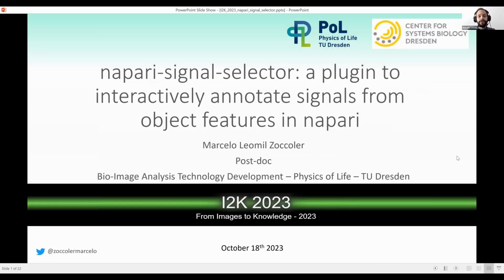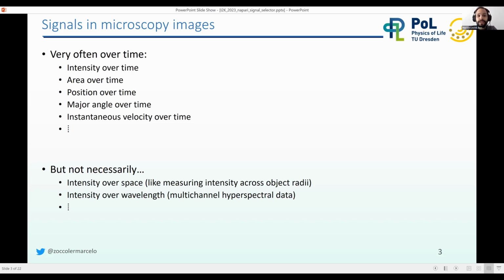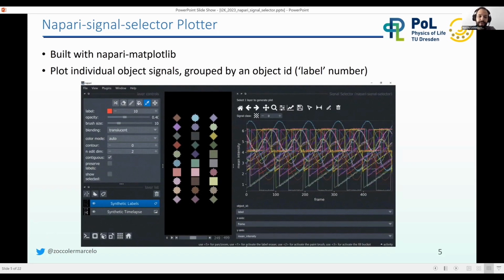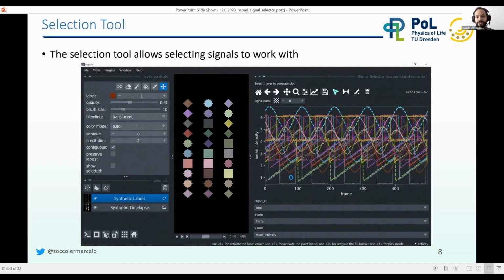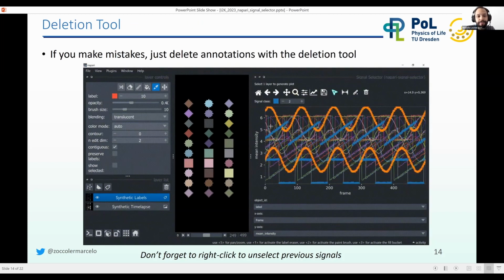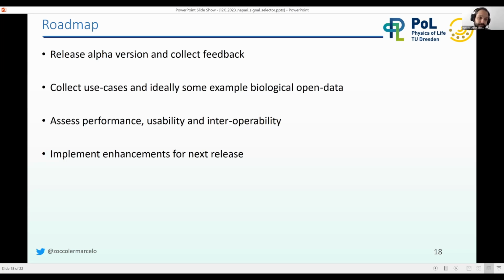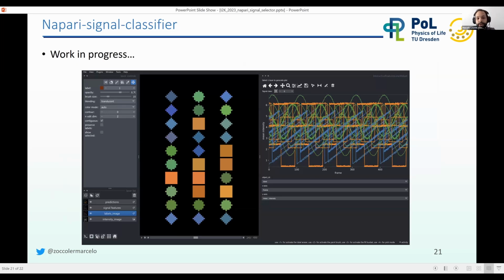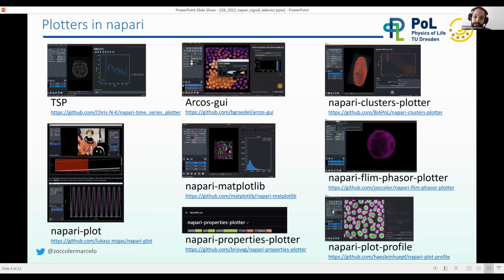napari-signal-selector: a plugin to interactively annotate signals from object features in napari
napari-signal-selector: a plugin to interactively annotate signals from object features in napari | Marcelo Leomil Zoccoler | October 18th, Halfway to I2K 2023

Authors: Marcelo Leomil Zoccoler, Bio-image Analysis Technology Development DFG Cluster of Excellence “Physics of Life” TU Dresden

Description: This workshop will showcase napari-signal-selector, a plugin built with napari-matplotlib backend to conveniently plot signals coming from object features over some other dimension, often time, next to the images in napari. Each signal can be selected and annotated to a different class and these can be later used by machine learning classifiers.